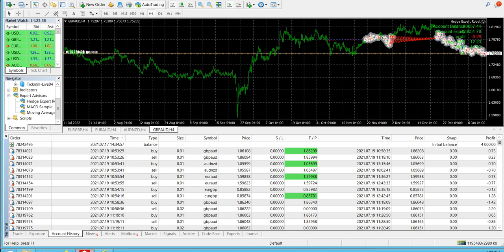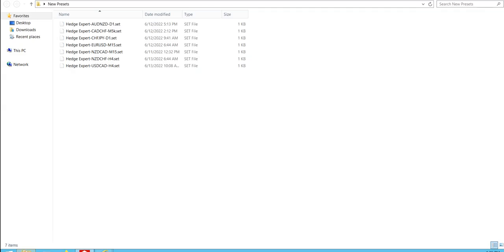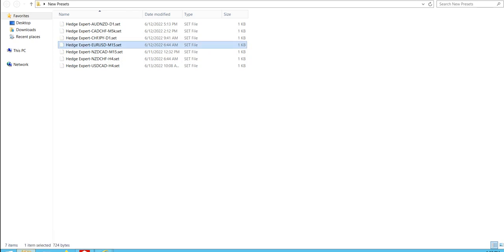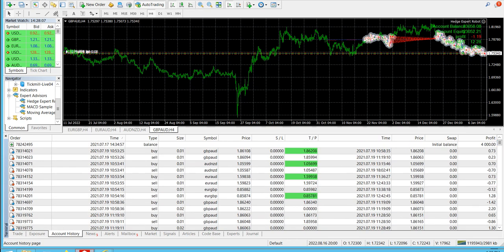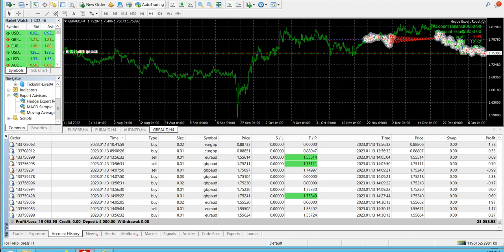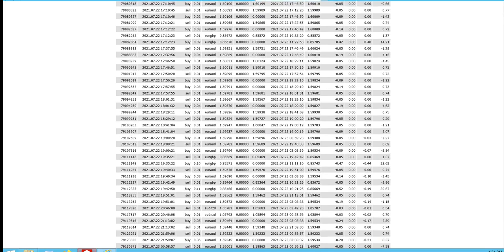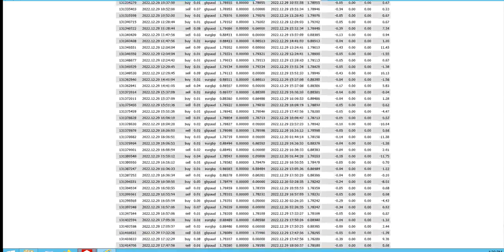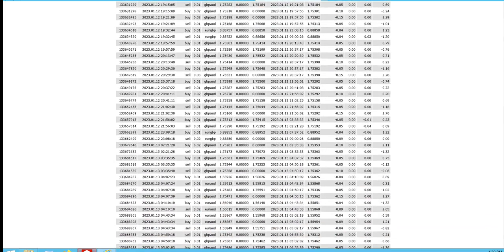Transform Your Trading Experience with Hedge Expert Forex EA: The Ultimate Auto-Trader for Profits!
Unlock Your Path to Profitable Forex Trading with Hedge Expert Forex EA!

Are you tired of unpredictable market fluctuations and inconsistent trading results? Look no further! Welcome to Hedge Expert Forex EA, the cutting-edge Forex Expert Advisor that has taken the trading world by storm. In this comprehensive review, we will delve into how this powerful trading bot can dramatically enhance your trading strategies and help you achieve consistent profits in the volatile Forex market.

#:  Why Choose Hedge Expert Forex EA?
- Adaptive Trading Strategies: Hedge Expert FX EA employs a unique slight hedging strategy, capable of opening both buy and sell trades simultaneously. This built-in feature ensures you can capitalize on market trends, maximizing your profit potential regardless of market fluctuations.
- Real-Time Adjustments: Staying aligned with market trends is crucial for successful trading. This innovative EA intelligently adapts its strategy to market changes, thereby enhancing your trade execution and profit prospects.
- Consistent Performance Over Time: With an impressive track record over the past 78 weeks, Hedge Expert Forex EA proves its reliability. This auto-trader is designed for traders seeking steady growth and unwavering profits, making it the ideal solution for both beginners and experienced traders.

#: # Key Features of Hedge Expert Forex EA:
- Slight Hedging Strategy: Achieve growth through the dynamic opening of trades while minimizing risks associated with market shifts.
- Trend-Aligned Technology: Leveraging trend analysis, this EA provides a backbone to your trading strategy, ensuring you stay ahead of the market curve.
- Easy Setup: Designed for ease of use, this EA requires minimal technical expertise to implement. Connect, set parameters, and let the bot take control of your trading!
- No Emotional Stress: Say goodbye to anxiety-based trading! With Hedge Expert Forex EA, you can trade confidently, knowing your strategies are executed based on data rather than emotions.

#:  Frequently Asked Questions:
- Is Forex Trading Risky?
  Yes, trading in the Forex market involves significant risks. However, with the right tools and money management strategies, these risks can be mitigated. Hedge Expert Forex EA is designed to help traders navigate these challenges efficiently.

- How Does Hedge Expert Forex EA Compare Against Other Trading Bots?
  Unlike many trading systems that promise unrealistically high returns, Hedge Expert Forex EA focuses on consistency. Its emphasis on both growth and risk management sets it apart from competitors.

Don’t just take our word for it. Check out our live trading sessions and community discussions in our Telegram channel: [Join Telegram Channel] We host regular webinars, share market analyses, and provide educational resources designed to elevate your trading skills.

#:  Pro Trading Tip:
Begin with a demo account to test the Hedge Expert Forex EA’s capabilities without any financial risk. This way, you can gain confidence before deploying real capital!

#:  Ready to Boost Your Forex Trading?
Engaged traders are successful traders! Let’s build a supportive trading community together.

Transform your trading experience with Hedge Expert Forex EA - your ultimate solution for navigating market complexities and achieving your financial goals!